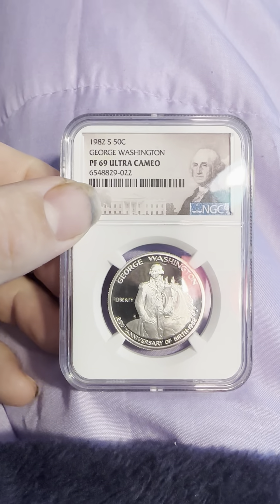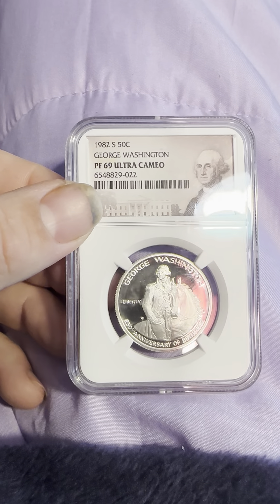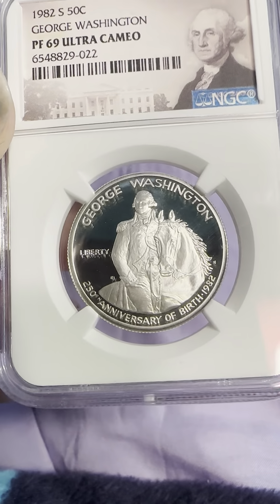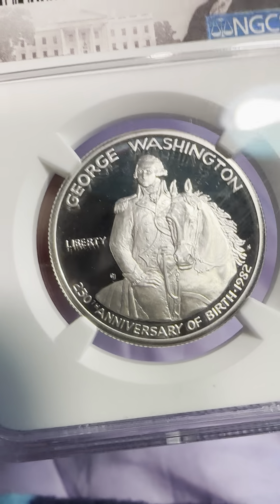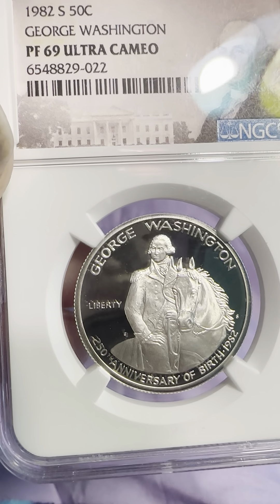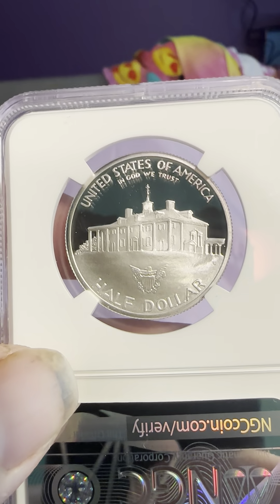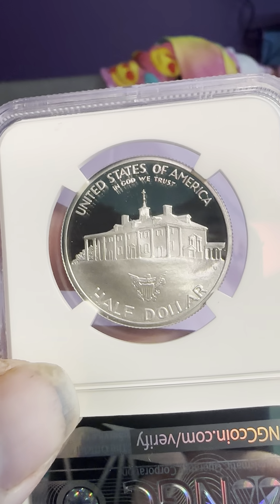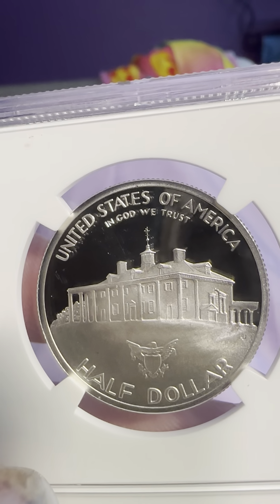1982 NGC PF69 Ultra Cameo George Washington Commemorative Half Dollar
1982 NGC PF69 Ultra Cameo George Washington Commemorative Half Dollar